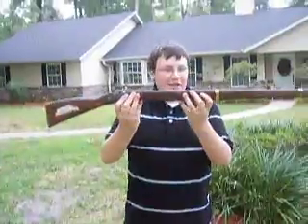18th century B.C. airsoft gun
found in lost tomb by an 18th century archaeologist.